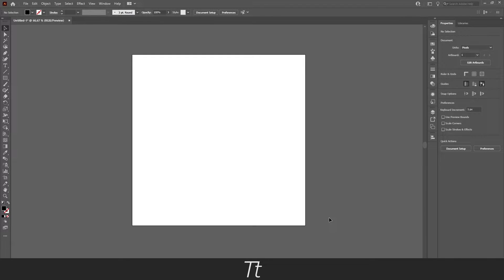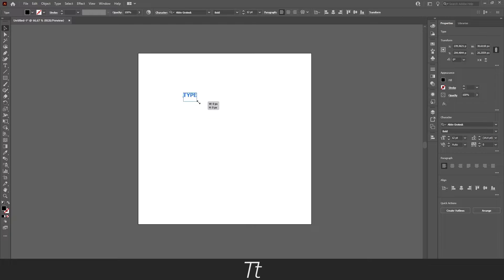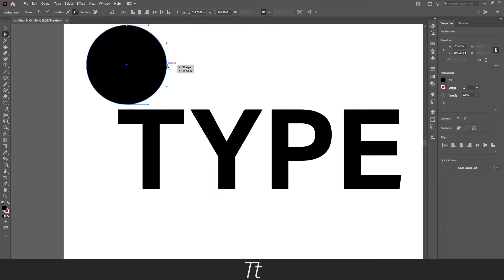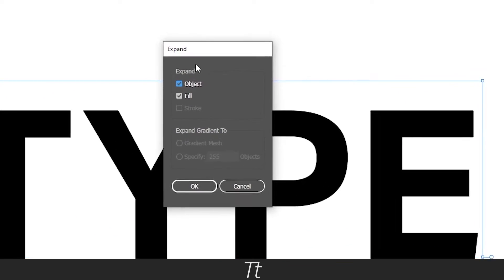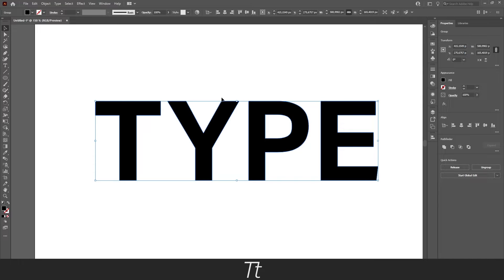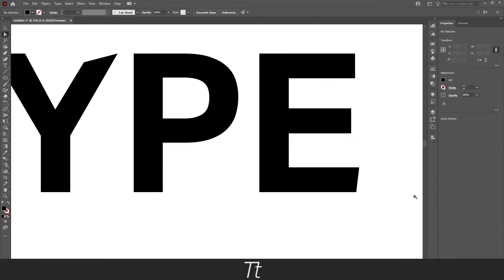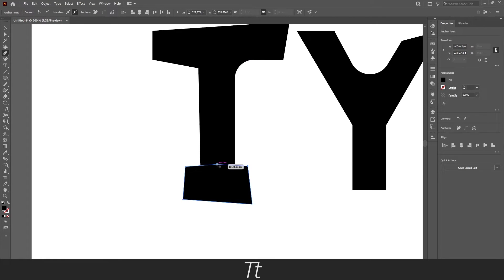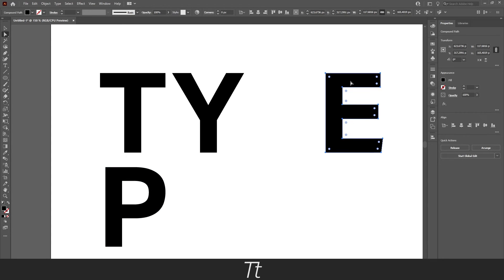How to Convert Text Into Shapes in Illustrator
In today's video, I'll be showing you how to convert text into shapes and customize it in Illustrator.